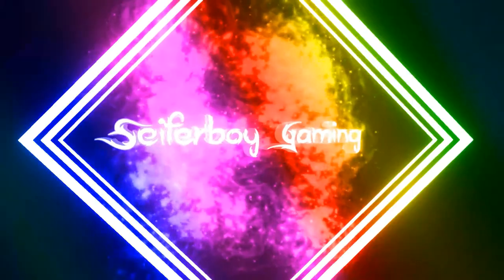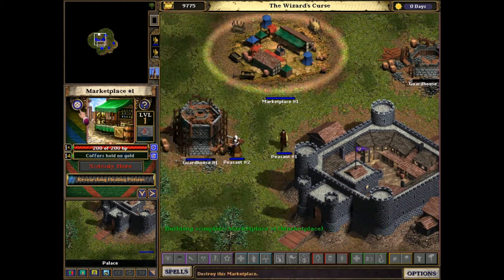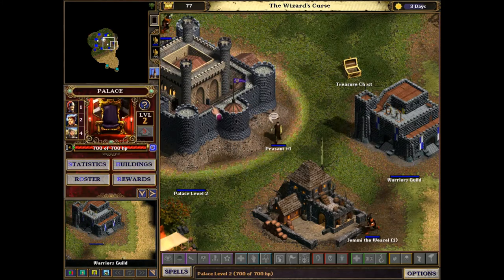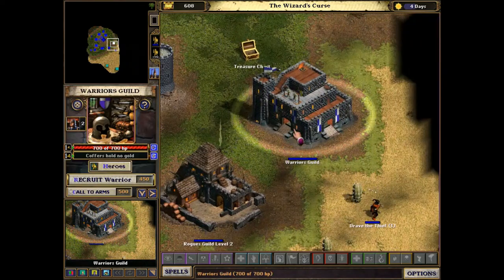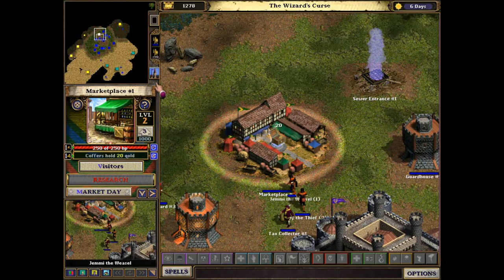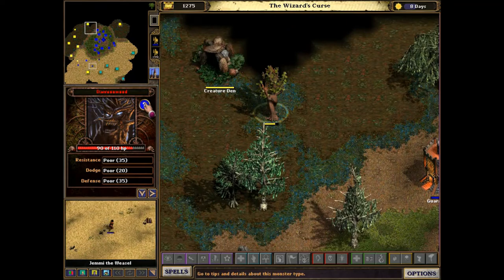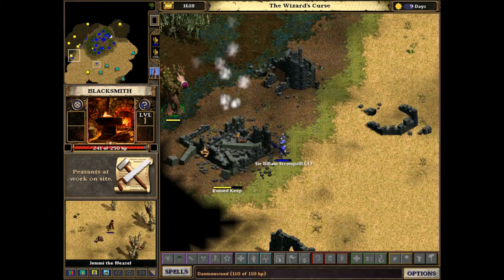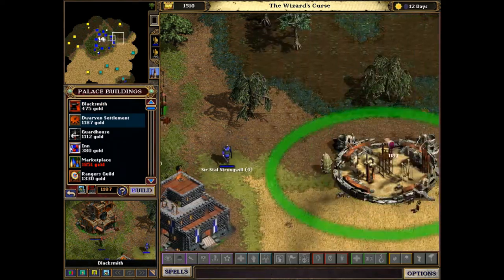Majesty: The Fantasy Kingdom Sim - The Wizard's Curse | Tips and Tricks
In today's episode of Majesty, I go through some tips and tricks so you can have a more successful playthrough. In The Wizard's Curse, a wizard from a neighboring kingdom has his spell book stolen. It's up to you to either help him retrieve it and bring the thief to justice, or attack the wizard and his minions!